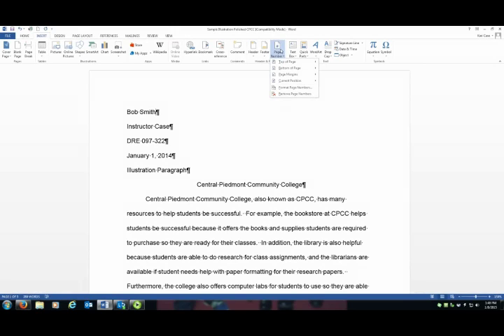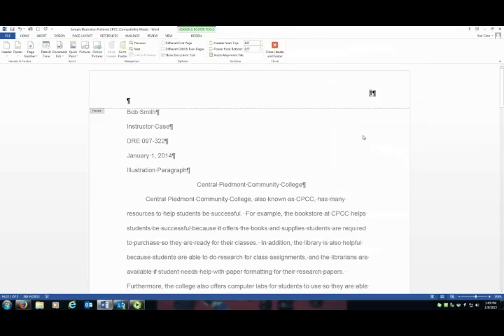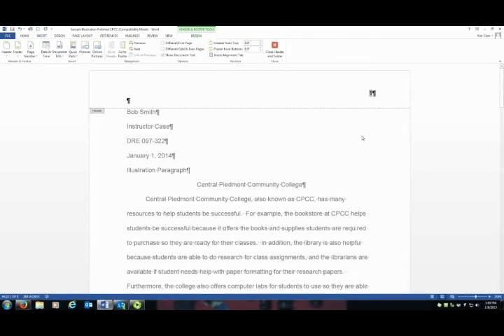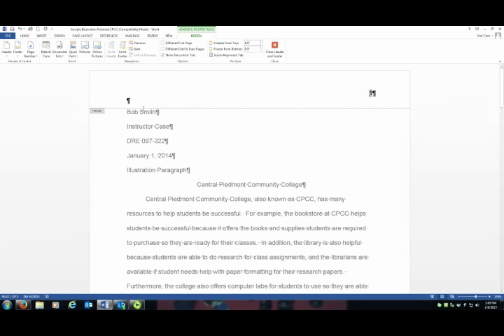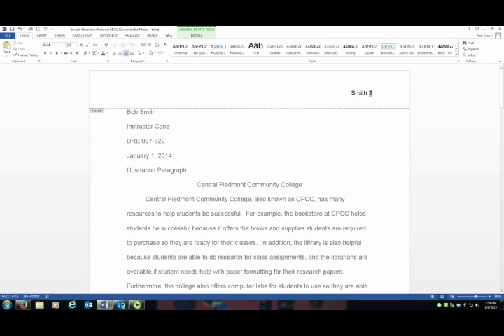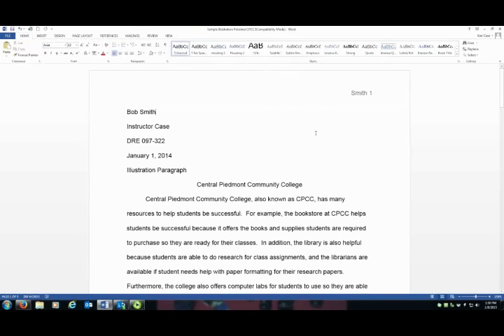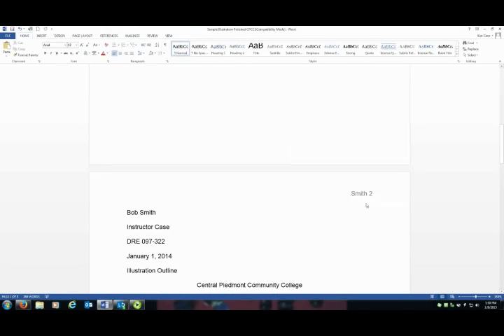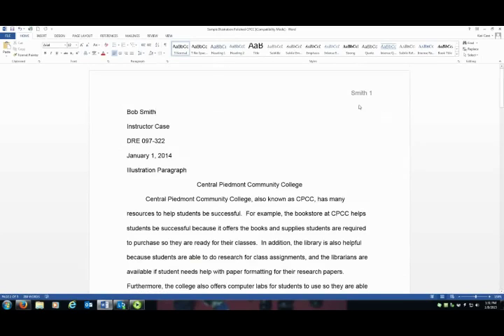How to Insert a Page Header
This is a really quick video on how to insert a header into a Word document using Office 2013.